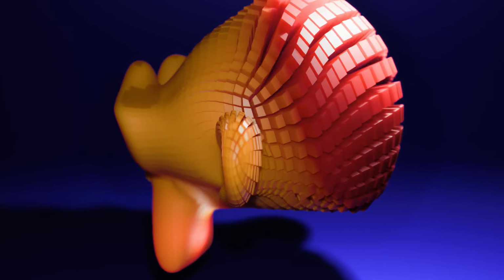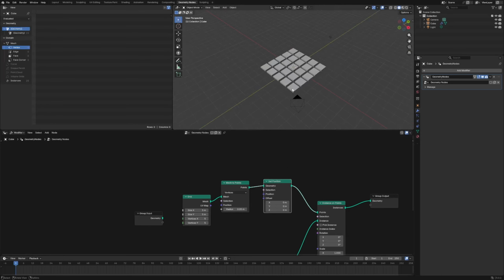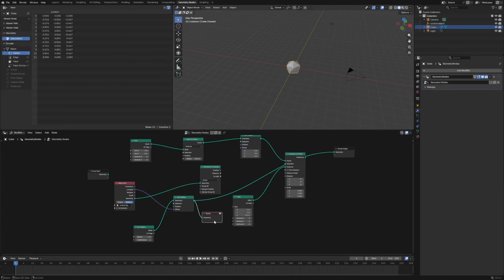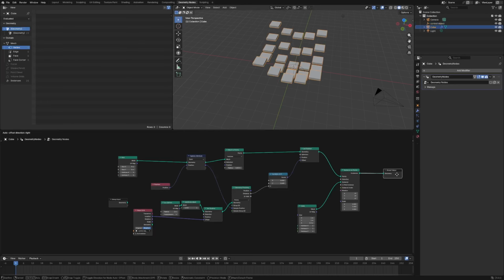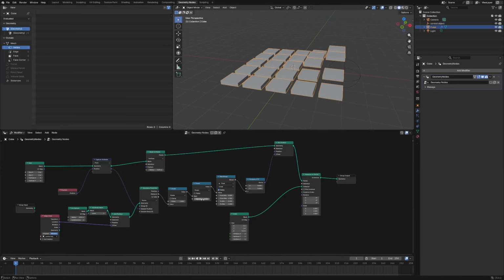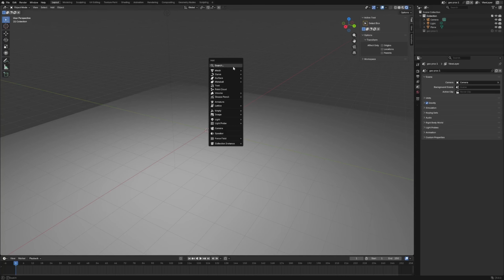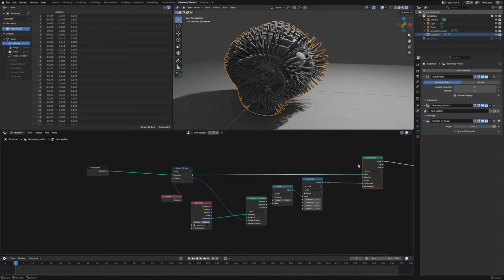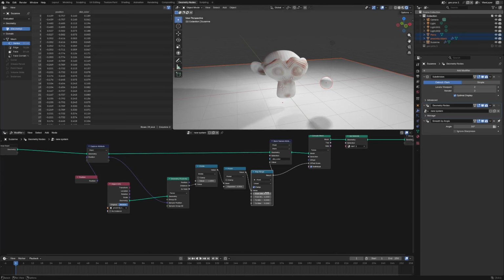Geometry Proximity Explained in Blender Geo Nodes, 3 Different Effects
Ready to make your Geo Node systems feel alive? In this 15-minute tutorial, we are exploring three unique ways to use the Geometry Proximity node for maximum impact. From mechanical face extrusion, tile displacement and shader nodes, these techniques will transform how you approach procedural design. Fast, efficient, and node-heavy—exactly how we like it.

⏰ Timestamps:
00:00 - Introduction
00:21 - Tiling Displacement Effect
08:05 - Proximity Based Extrusion
11:15 - Proximity Based Shader
13:21 - Outro

🧠 What You Will Learn:
-Core Proximity Logic: How to use the Geometry Proximity node to calculate distances between target objects and your mesh in real-time.
- Dynamic Tile Displacement: Setting up a Set Position workflow to create responsive floor or wall systems that react as an object passes over them.
- Procedural Extrusion Rigs: Using distance data to drive the Extrude Mesh node, allowing for complex, mechanical-looking surface transformations.
- The Geo-to-Shader Bridge: How to use the Store Named Attribute node to pass proximity data into the Shader Editor for dynamic color changes and glow effects.
- Fine-Tuning Interaction: Mastering the Map Range and Float Curve nodes to control the falloff, easing, and sensitivity of your reactive systems.